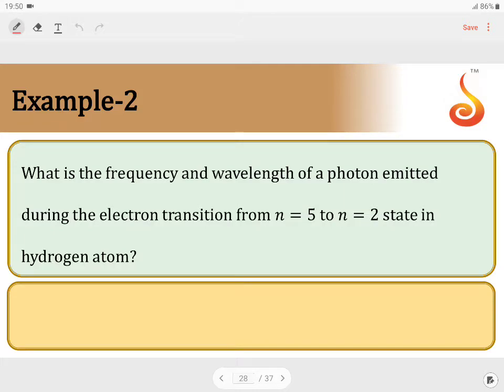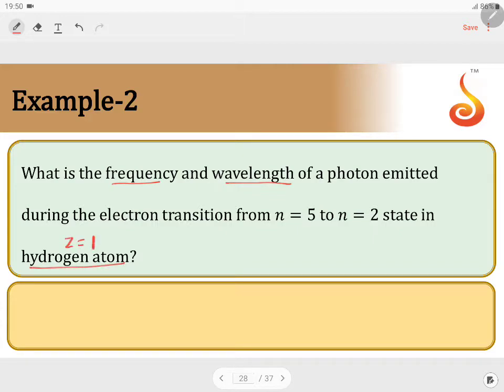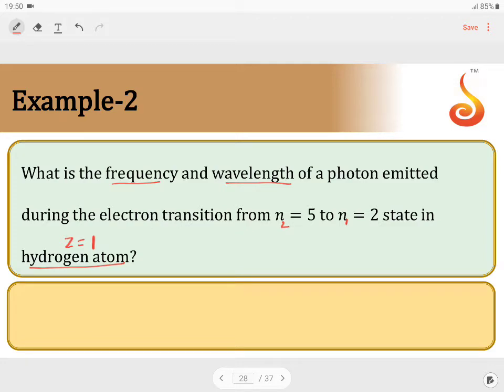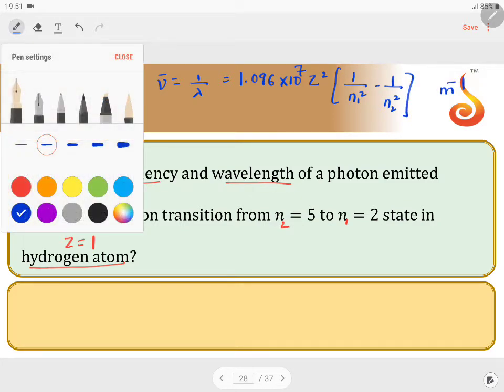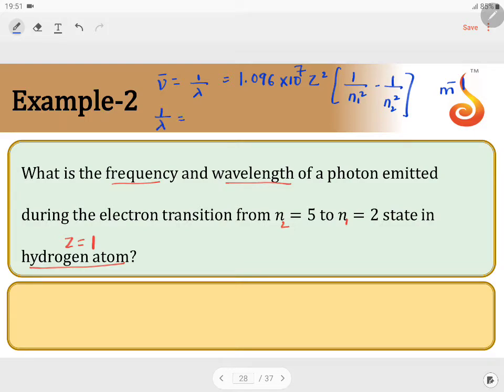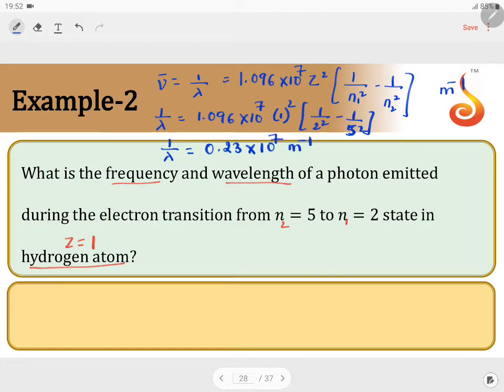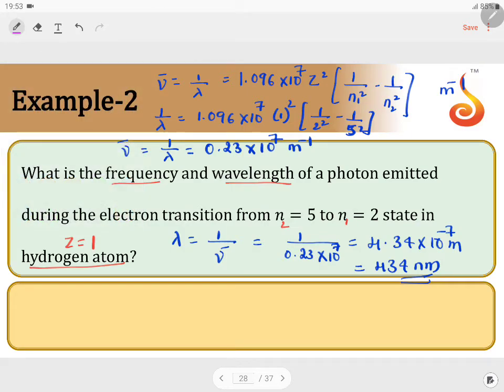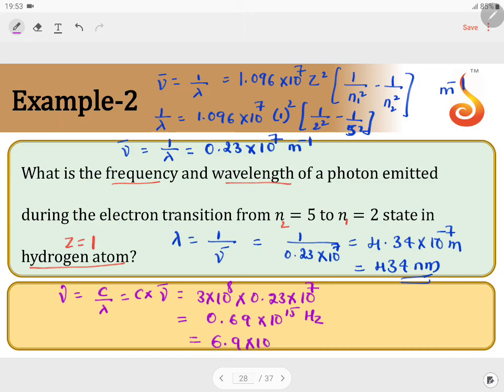PU 1| May Batch | Chemistry | Atomic Structure - 1 | Lecture 07 | Slide 21 | EX 2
Welcome to Concept Videos for PU 1 May Batch! This slide will explain Example 02 of Atomic Structure - 1. We are sure you will have an effective learning experience.